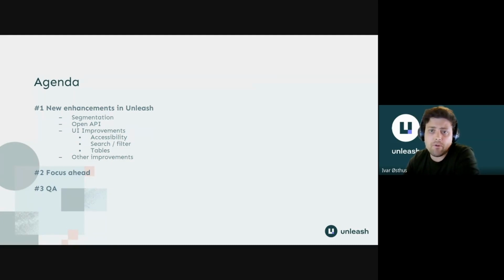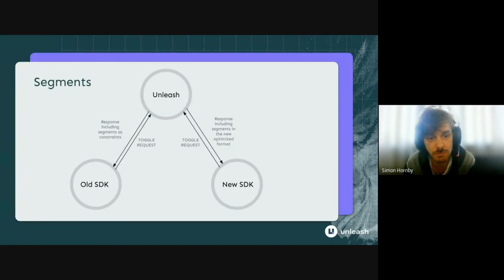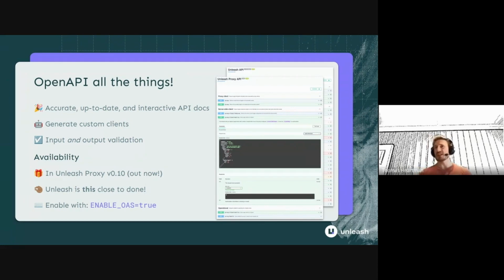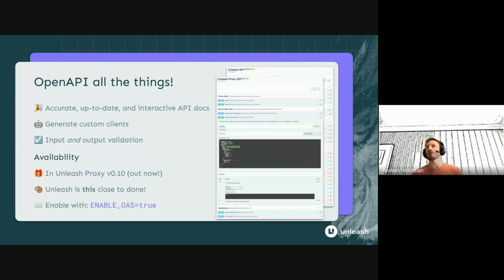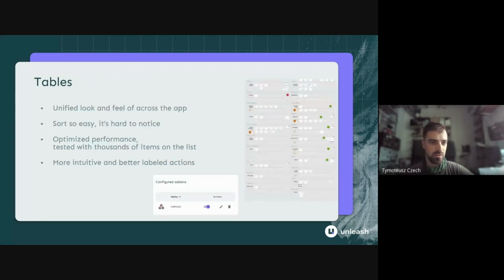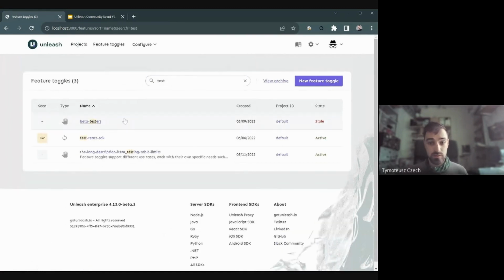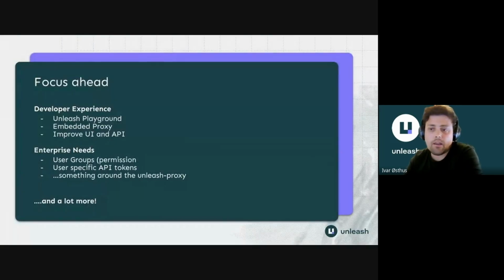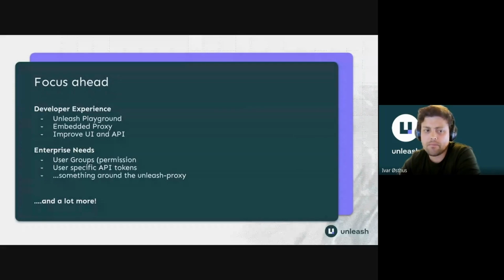What's new in Unleash? | #2 Community Open Session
Find out what new features and updates have been released in Unleash, and what you can expect in the next quarter.

Our team - Ivar Østhus, Thomas Heartman, Tymoteusz Czech and Simon Hornby present what's new in Unleash and answer community questions.

Chapters
00:00:10 Intro
00:01:29  Segmentation
00:04:49 Open API
00:08:34 UI Improvements - Accessibility
00:09:42 UI Improvements - Tables
00:11:48 UI Improvements - Search and filters
00:14:38 Other Improvements
00:16:11 Focus ahead
00:19:16 Q&A

What is Unleash?
Unleash is the biggest and fastest-growing open source feature management platform in the market, serving feature management capabilities to millions of developers every day. It lets you ship code to production in smaller releases, increase efficiency, and get full control of how and when you enable new features for end-users.

Safe and easy gradual rollouts
Test and launch new features confidently. Gradual rollouts allow you to mitigate risks by enabling new features to 1% of users and then expanding.

Measure new feature performance
Validate how every new feature performs. A/B test alternatives on real users to gain real insight on what delivers real results.

Accurate user targeting
Enable new features for any subset of your user base by creating segments based on any aspect of your application.

Ensure consistent behavior
Prevent flaky experiences for your users when you roll out new features. Unleash makes sure that any new feature stays consistent across your user population.

Scale as swiftly as your business grows
Easily scale to meet your business needs with centrally managed feature toggles.